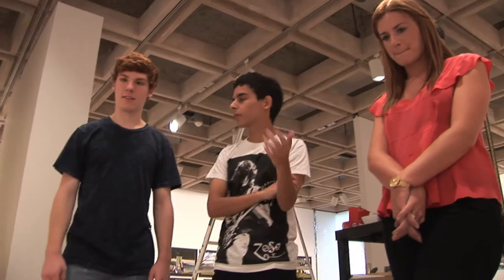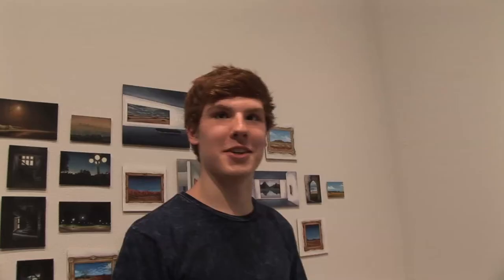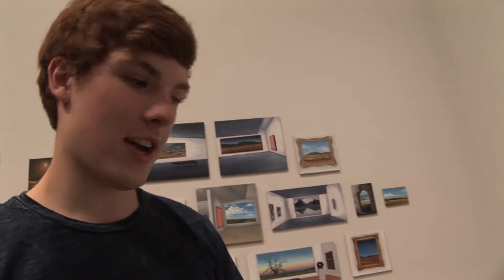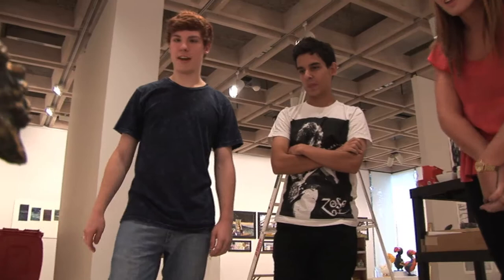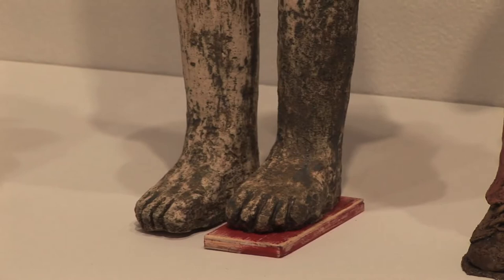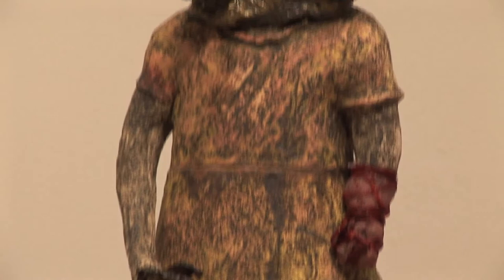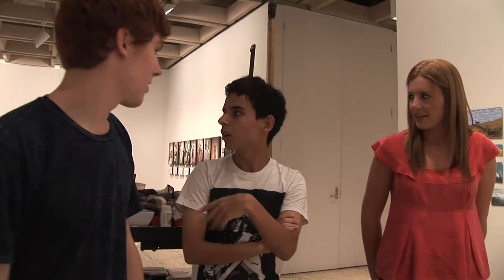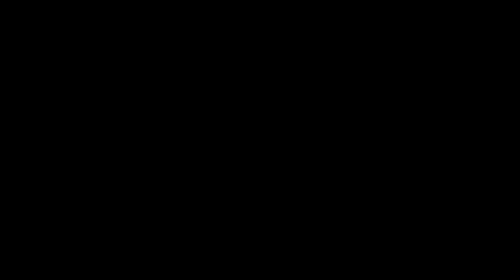Art Chat – Joel Martorana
Joel Martorana discusses his work 'Masked' (2011).

Art Chat
Video dialogues between exhibiting ARTEXPRESS photography students and artists from a current exhibition at the Gallery.